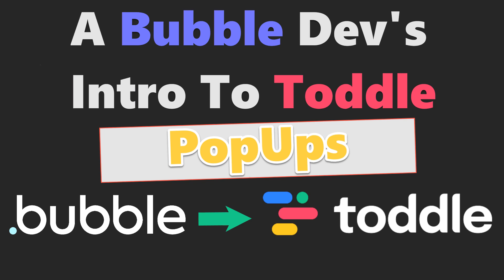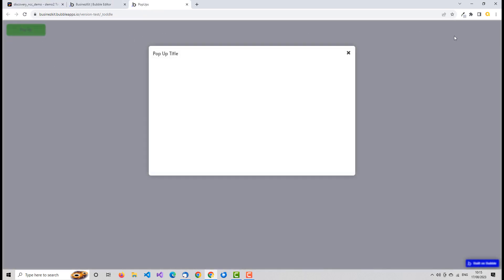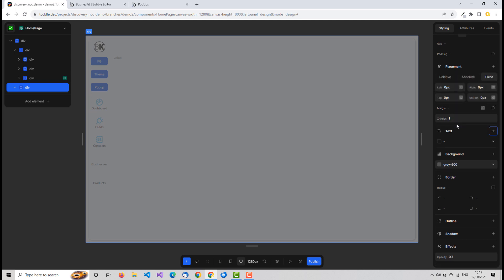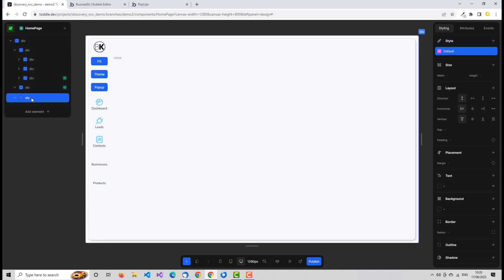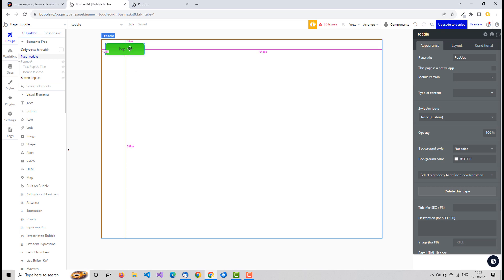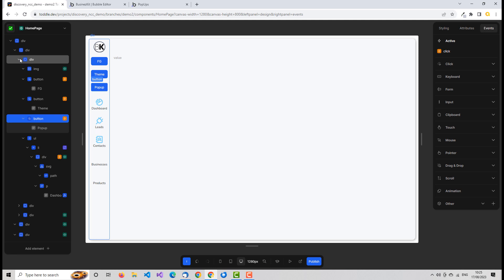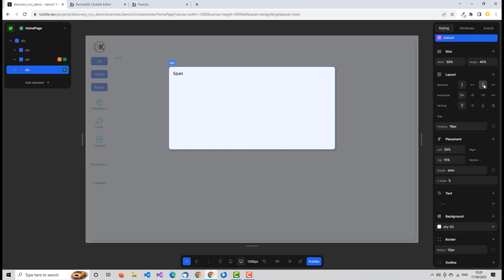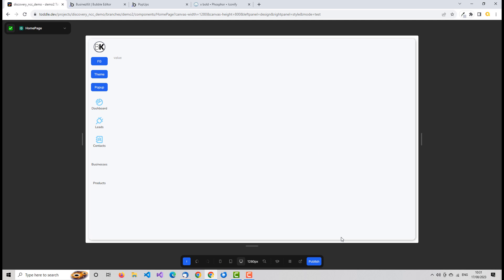Bubble Dev's Intro To Toddle - PopUps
In this video we look at PopUps and how to apply the same principle from Bubble in to Toddle.

Toddle is the new kid on the block in the No-Code space and a very exciting next-generation front-end web app builder. Toddle's editor has been developed in the Toddle platform itself, meaning they have developed it in the same tool in which you build your apps in! Seriously powerful!

We believe Toddle is going to be a major player in the No-Code space and is already gaining a loyal and growing community of no-code devs. Unless you're already wedded to another app builder then we reckon Toddle should be top of your list to get up to speed with.